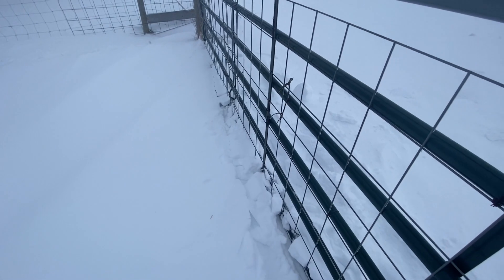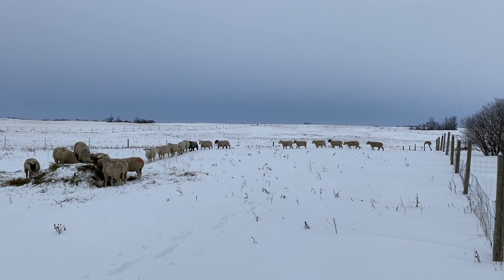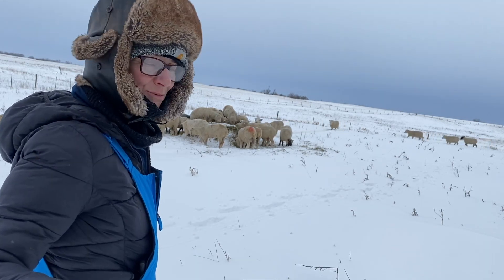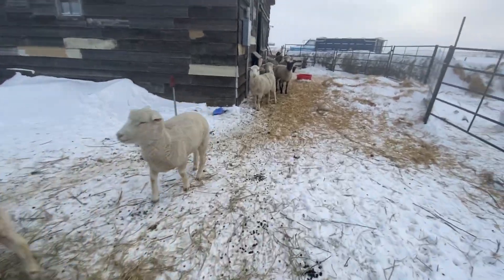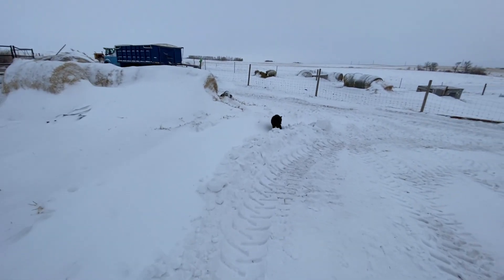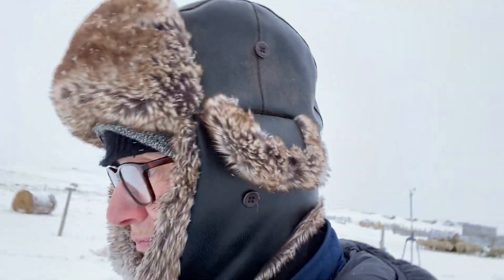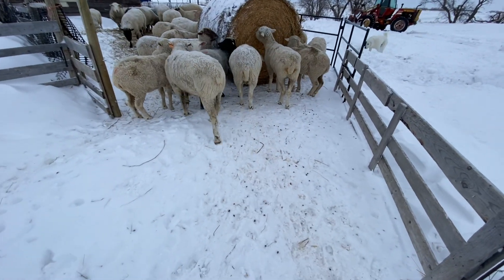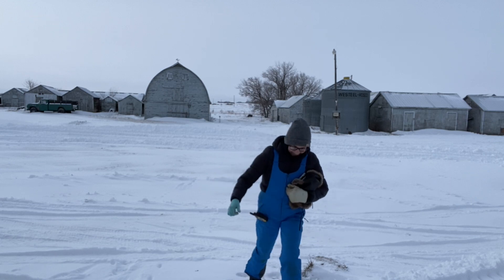v 301 A Calm Day in the Winter : Sheep farming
A Calm Day in Winter:  It's not too cold around -10c and virtually no wind so we get to spend time out on the land with the sheep while we feed and check on them. Today we show clearing snow for access and bringing bales from the bale yard with the tractor as well as the sheep bale grazing out in the pasture.

There is a herd of deer in the field nearby and our dogs are keeping an eye on them making sure they dont get too close to the hay bales in the bale yard.  We finish off with a quick fashion show from you know who and then it's time for dinner.

Welcome to the channel, here you can watch the day to day farm chores, as well as some new adventures for the coming year. We are running a small flock of polled Dorset sheep and we also produce hay.

As we have been saying all through winter we are amazed that we've been able to film in such low temperatures so we are absolutely thrilled to be able to share this with you.

West Ridge Farm
A sheep farm
Saskatchewan
Canada

Tractor: Versatile 150

0:00 Coming up
0:28 Intro
1:20 The gate
1:31 The sheep walk
1:58 Bale grazing
4:40 Lick tubs
5:12 Water
5:57 Don't call me kitty cat
6:25 Clearing snow for access
7:50 Delivering bales
9:38 Dogs Deer and a Ram event
11:16 Fashion show